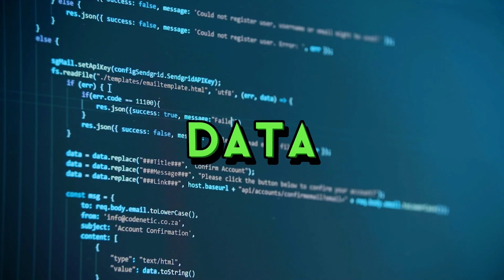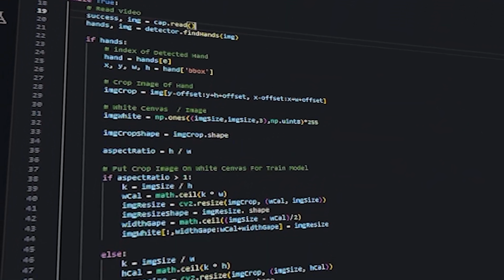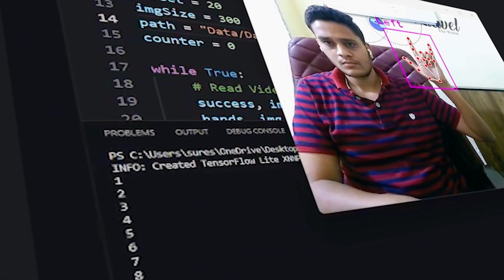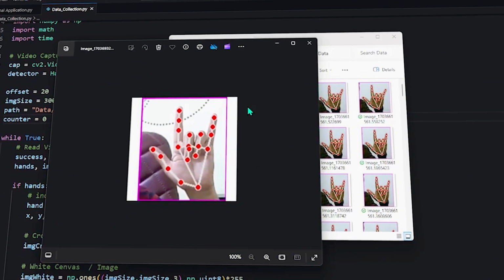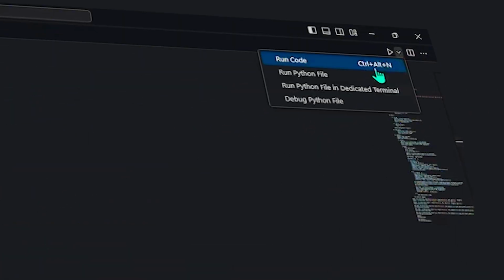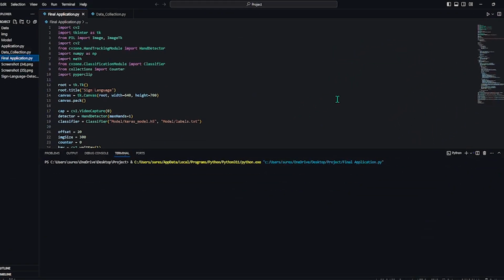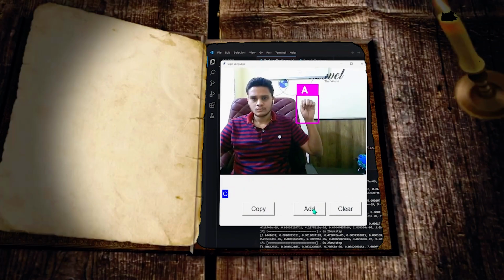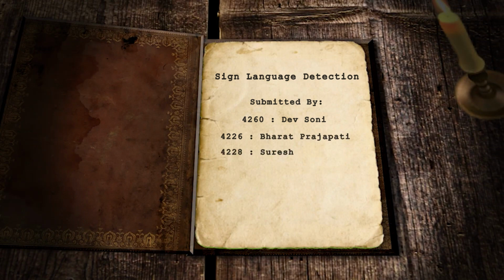AI Project || Sign Language Detection || CNN Algorithm & Keras